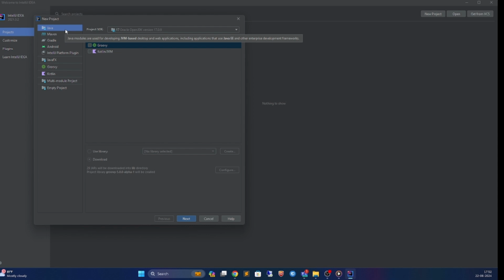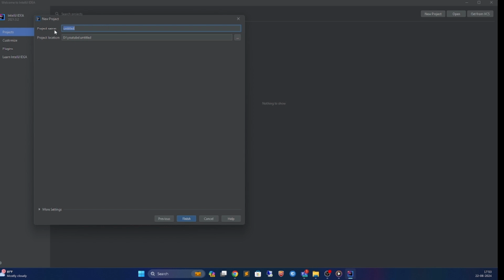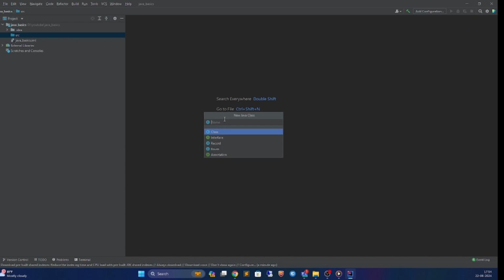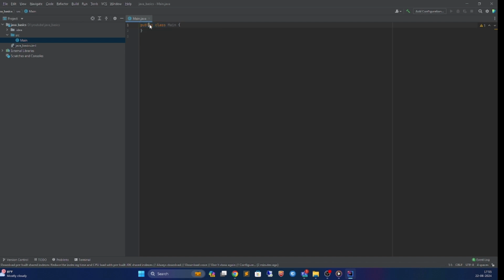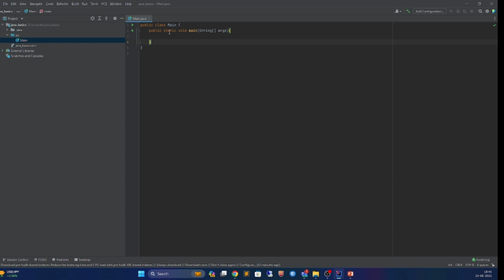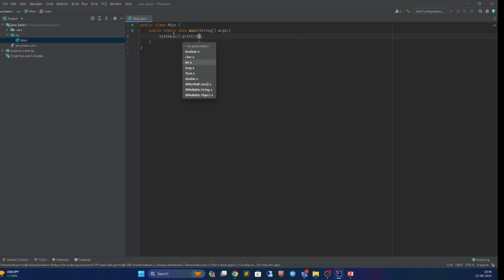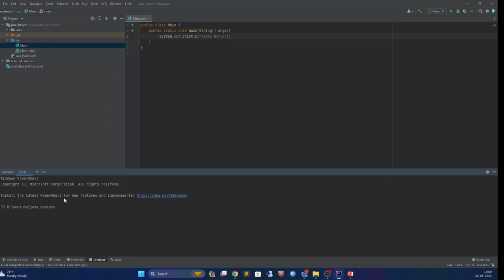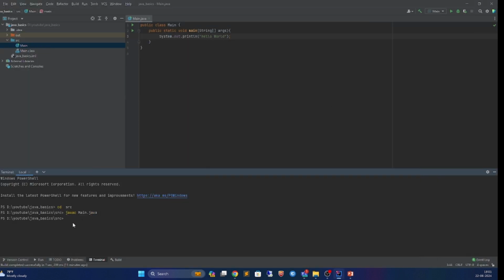JAVA PART2 | Create your first java application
Building our Java first application